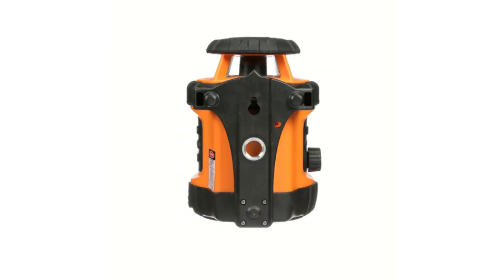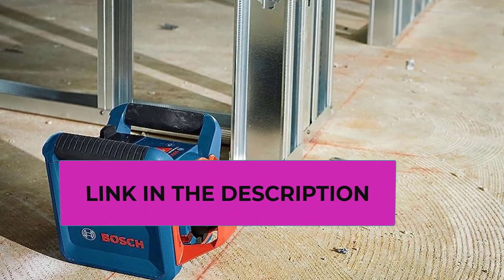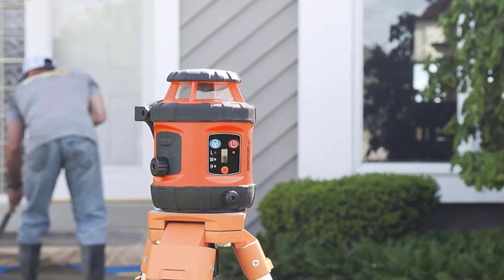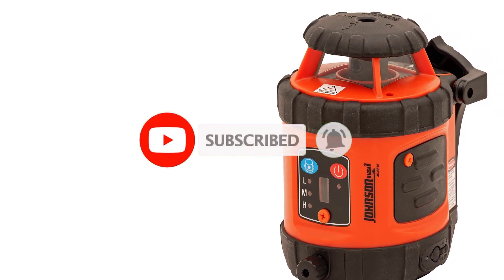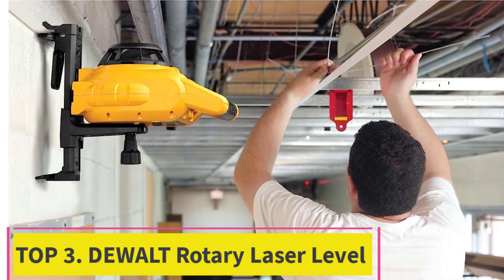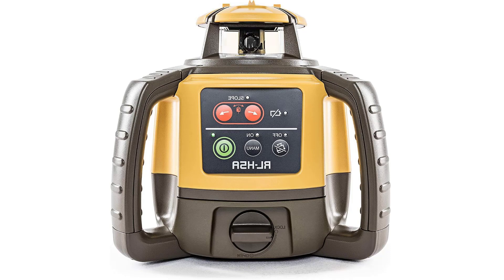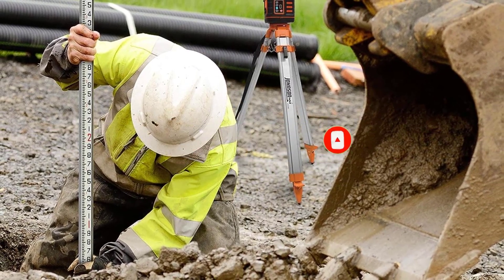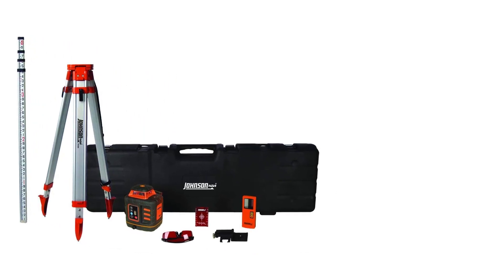TOP 5 Best Rotary Laser Levels reviews 2023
BOSCH REVOLVE900 GRL900-20HVK Exterior 1000ft Range
✅ US :

Johnson Level & Tool 99-006K Self Leveling Rotary Laser
✅ US :

DEWALT Rotary Laser Level
✅ US :

Topcon RL-H5A Self Leveling Horizontal Rotary Laser
✅ US :
Johnson Level & Tool 99-027K Self-Leveling Rotary Laser
✅ US :

In this video, we listed the Best Rotary Laser Levels 2023 ?

bosch laser level,dewalt laser level,best laser level,dewalt laser leveler,dewalt lazer level,
laser level dewalt,bosh laser level,bosch level laser,laser transit,rotary laser level,
hilti laser,hilti laser level,bosch laser leveler,bosch leveling laser,level laser bosch,
laser straight line,rotary lazer,bosch self leveling laser,construction laser levels,
rotating laser level,transit laser,boch laser,bosch laser levels,bosch laser lever,
hilti lasers,laser level for sale,laser rotating level,rotary lasers,rotation laser level,
transit level laser,bosch transit,dealt laser level,laser bosh,leveling rotary laser,
rotary laser level kit,rotary laser levels,rotory laser,bosch level,bosh laser,hilty laser,